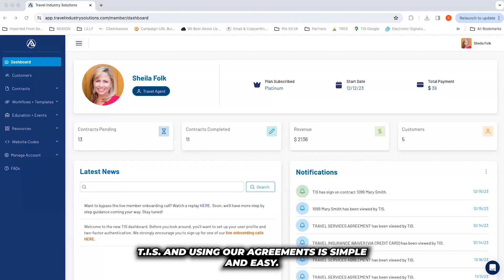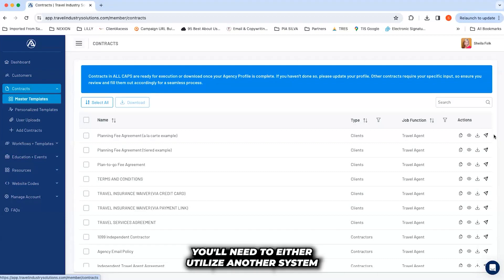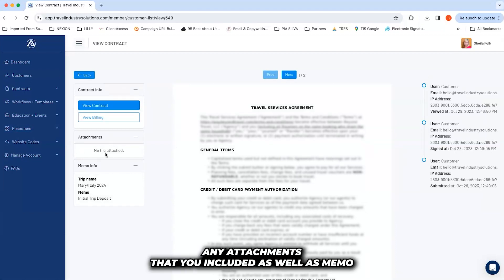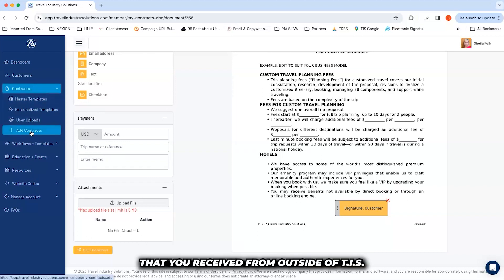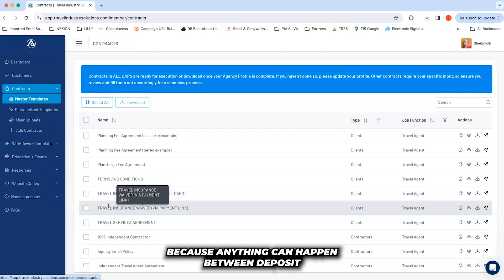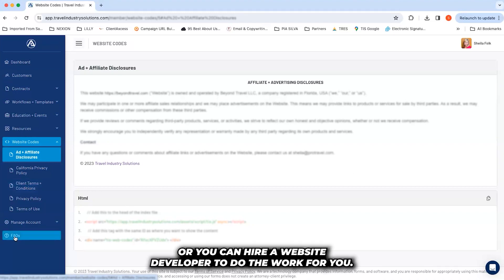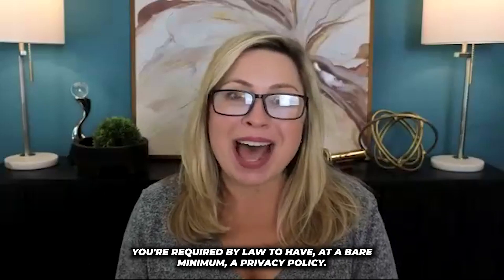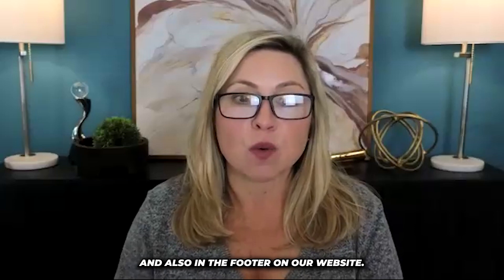How to Use the TIS Contracts: A Step-By-Step Guide.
Getting started with TIS and using our agreements is simple and easy. Before you begin, you are required to set up your agency profile.

To set up your agency profile, click on Manage Account and then Agency Profile.

This information is used to dynamically create your legal agreements, populate necessary seller of travel information, and account for any change or cancellation fees your agency charges.

After you have completed your profile, navigate to the contracts tab. In this section, you will find links to the TIS master templates, personalized templates, which I will explain how to use in a minute, and any third party contracts you have uploaded to our system to execute with your customers or contractors.

Let’s start with the Master templates. Here is where you will find the TIS agreements you have access to, based on your membership level.

Under the actions section, you have the ability to view the document, download it – if you want to copy and paste it into your preferred CRM, and execute within the TIS platform.

All TIS members have access to compliant e-signature. Gold and Platinum members have use of a third-party, PCI compliant credit card vault to collect, store, and manage customer credit cards. TIS DOES NOT currently connect with merchant providers like Stripe or Square Space. If you want to collect funds directly into your bank account, you will need to utilize another system.

Let’s walk through how to execute a contract within TIS.

Step 1 – click on the execute icon.
Step – choose your customer and click next
Step 2 – enter the amount you want your customer to authorize.
Step 3 – Add the trip reference and any memo you wish to include.
Step 4 – upload any files your client needs to make a decision or authorize their charge.
Step 5 – click Send document.

After the document is sent, your client will receive an email with your information and a link to authorize any charges, view any memos, download any attachments, and electronically sign the document.

If you do not wish to use the payment authorization or do not attach files, your client will not see this information on their end.

After your client or contractor executes the agreement, both you and your client will receive a copy via email, and you will be notified on your dashboard.

To view a payment authorization, go to Customers on the menu, choose the executed contract, select View billing, and then reveal their credit card to make any payments directly with the suppliers.

Now, let’s talk personalized templates. We’ve made completing many other agreements such as the planning fee agreement, group leader agreement, and so on, easier to complete, by guiding you through the process.

Step 1 – click on save as a personalized template icon.
Step 2 – follow the instructions on the left side of the screen.
 You’ll notice that we have included paragraph numbers where appropriate to make it easier for you to understand what and where you will be plugging into the agreement.
 To navigate between the pages of a long contract, simply click on the arrows up top.
Once you have filled in the required information, click save as a personalized template.
You will be prompted to name the template before the final save.

To use the personalized template, click on Contracts then Personalized templates. Within this section, you can edit the contract further, delete it, or execute it.

If you choose to execute the contract, you will be required to add the appropriate signing fields.

To add the signing fields, choose Member or Customer, whichever person needs to sign. Remember, YOU are the member. The outside party is the customer.

Once you’ve chosen member or customer, click on the signing field you wish to add and drag and drop it to the appropriate place.

Finish by clicking send document.

Last, let’s cover User uploads. We’ve provided you with the ability to upload agreements you have perhaps obtained from another party and use our system as a e-signing tool. To use this feature, click on Add contracts.

Add your copy, complete the necessary fields at the top, then click save. Your saved documents can be located under User Uploads. Here, you can edit the contract further, delete it, or execute it just as you would a Personalized template.

Now that we’ve covered how to use our system, let’s talk in greater detail about your core legal agreements.